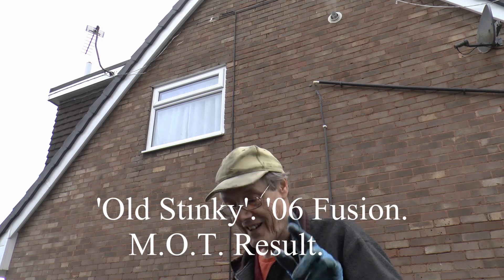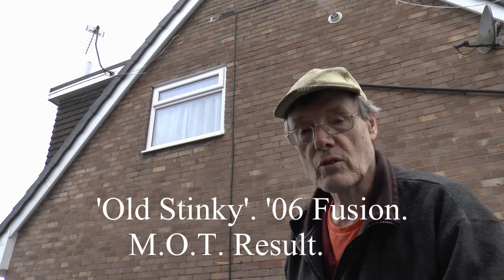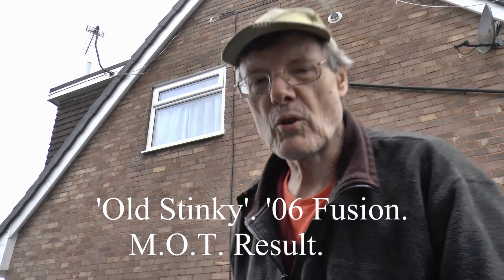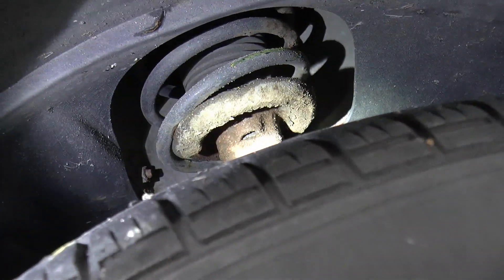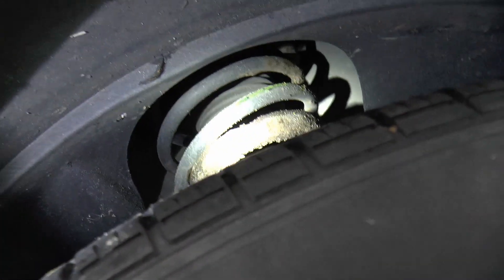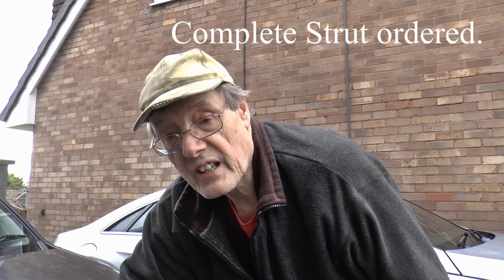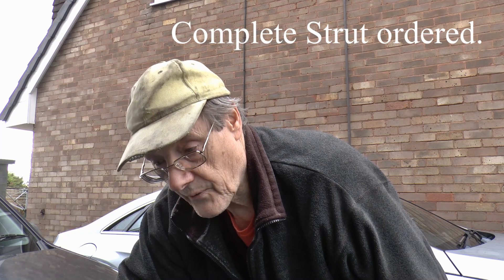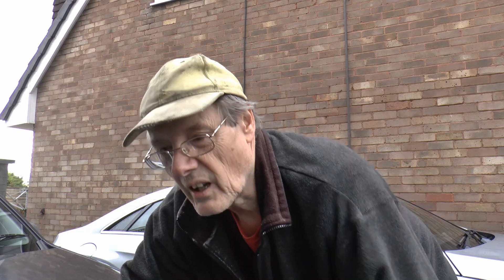'Old Stinky'. '06 Fusion. M.O.T. Result!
Personally, I'm just glad to be alive . . .